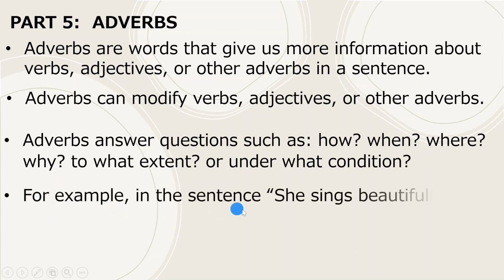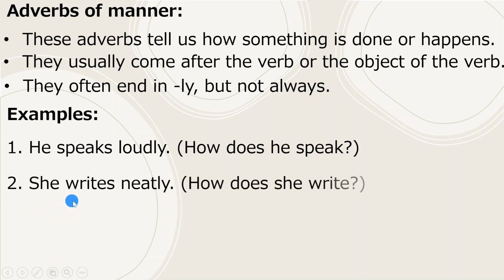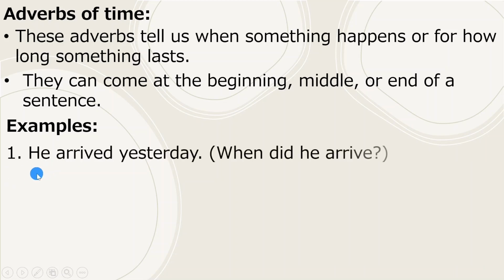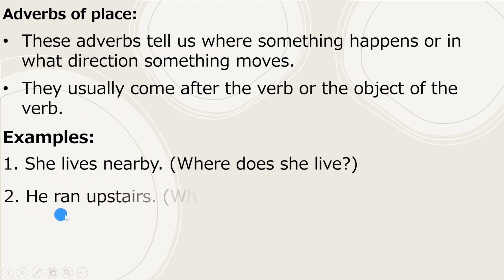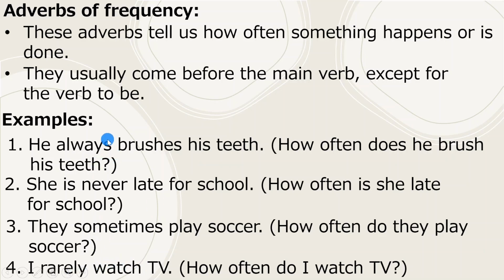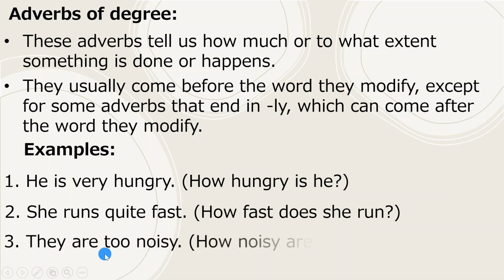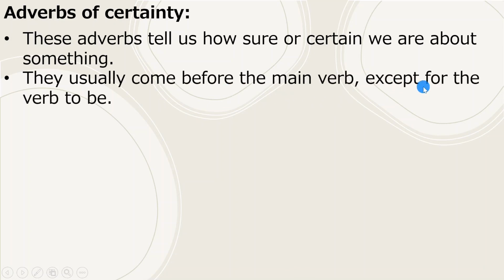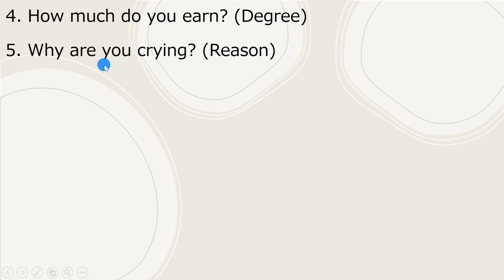Everything You Need to Know About Adverbs in English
In this video, you will learn what adverbs are and how to use them in English sentences. You will also see some common types of adverbs and examples of how they modify verbs, adjectives, or other adverbs. This video is suitable for beginners and intermediate learners who want to improve their grammar skills and vocabulary. Watch this video and learn adverbs in English with fun and easy examples!